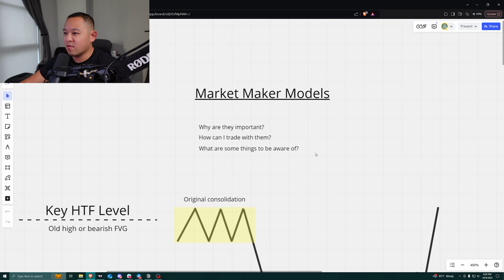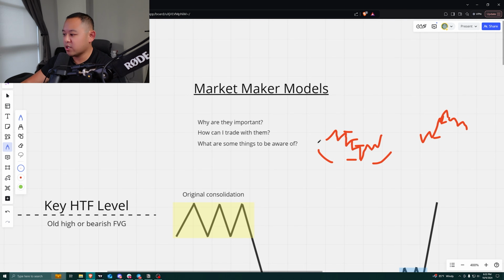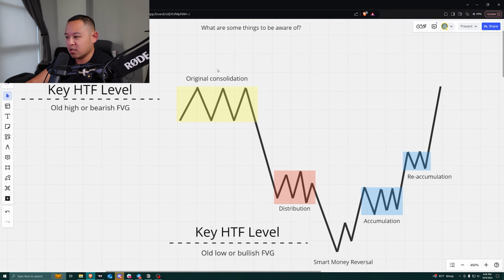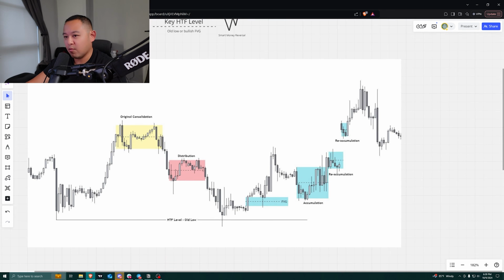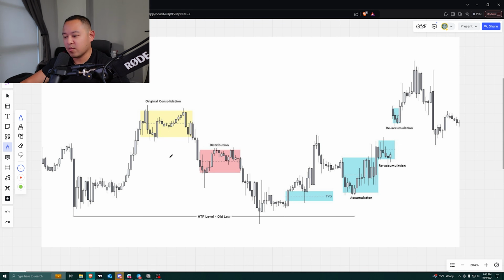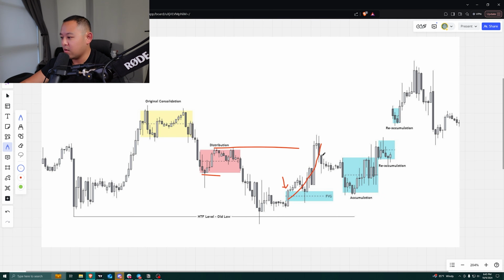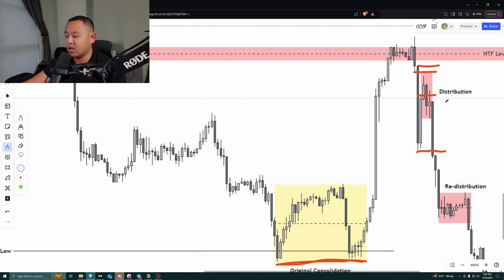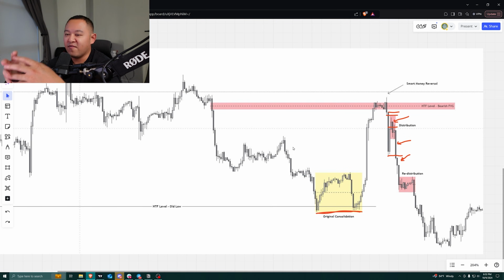ICT Market Maker Models SIMPLIFIED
In this video I break down market maker models in a simple, easy to understand way so you can start making serious money in the markets.